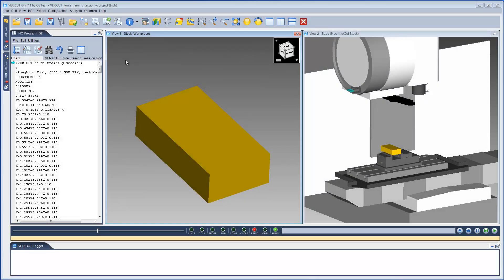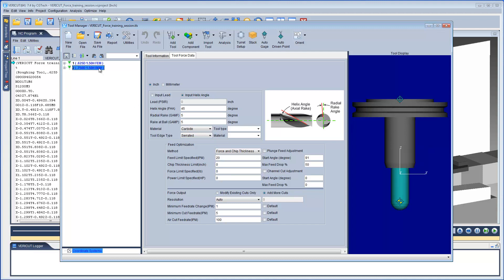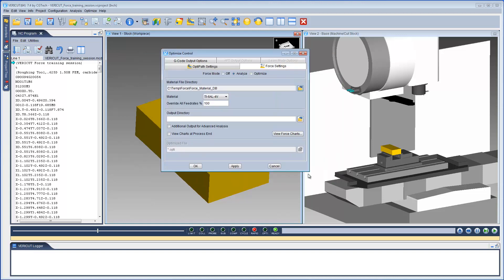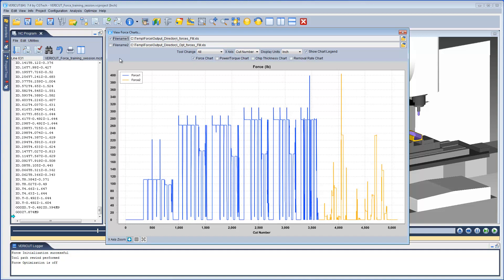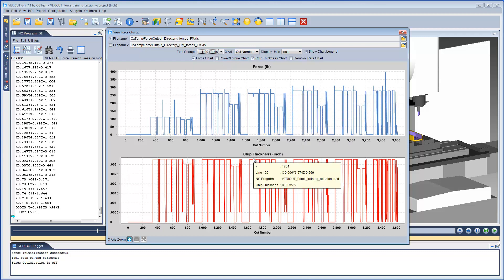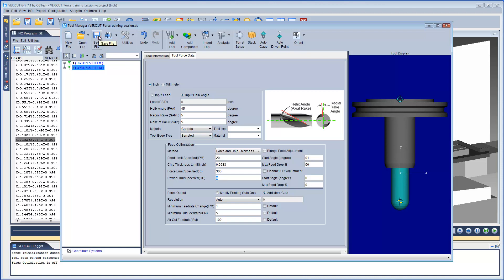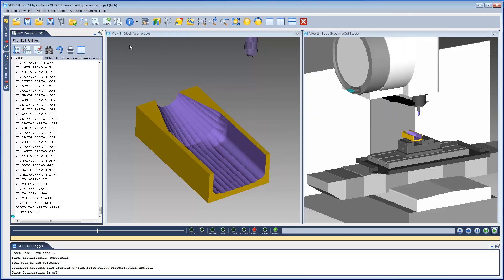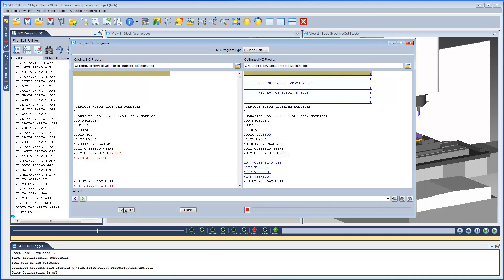VERICUT's Force Optimization Module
VERICUT Force is a physics-based NC Program Optimization software module that analyzes and optimizes cutting conditions throughout CNC Program operations.